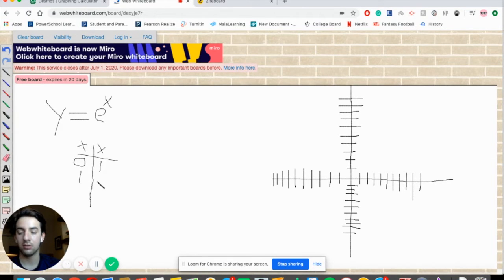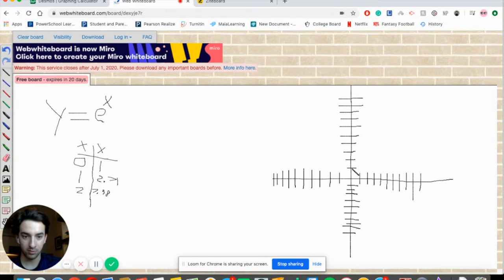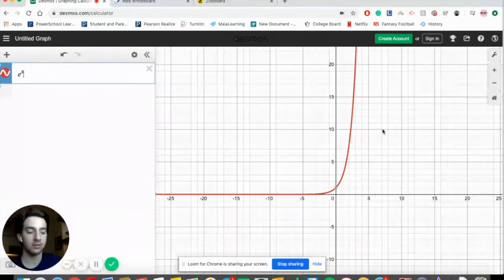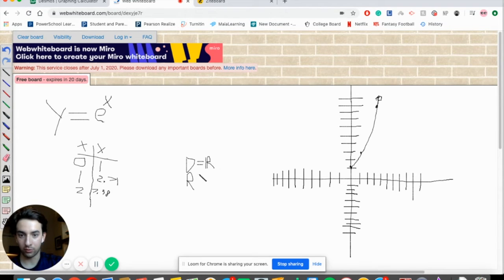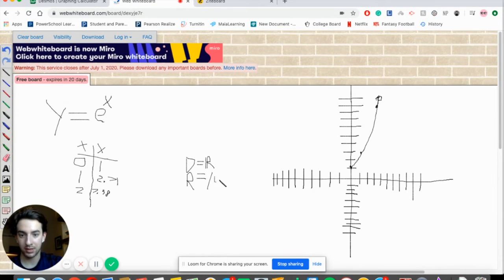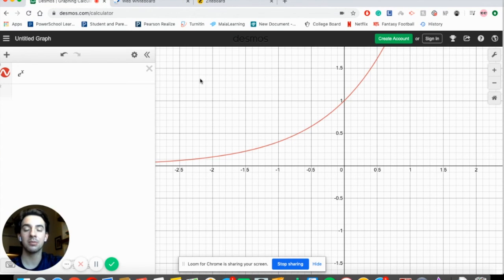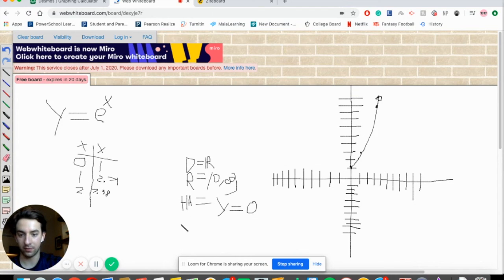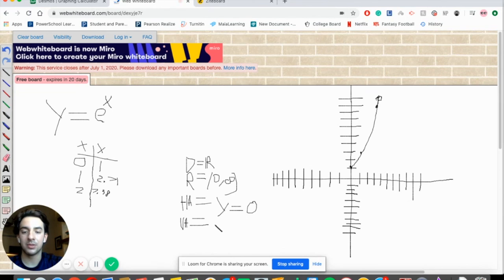Graphing e^x: Level 1